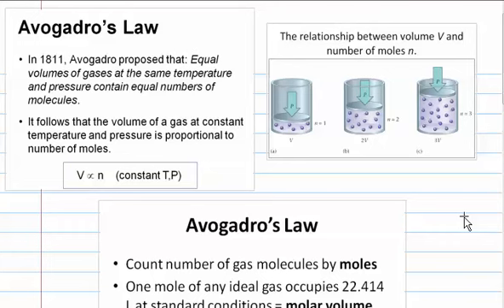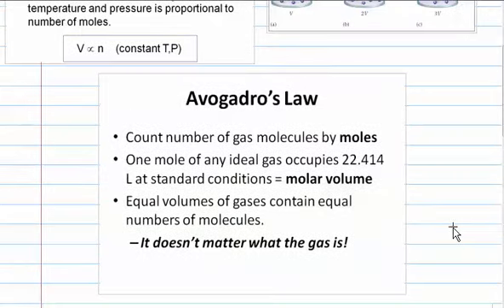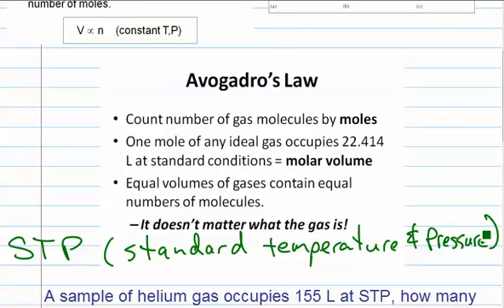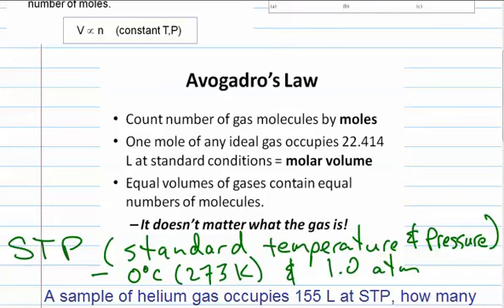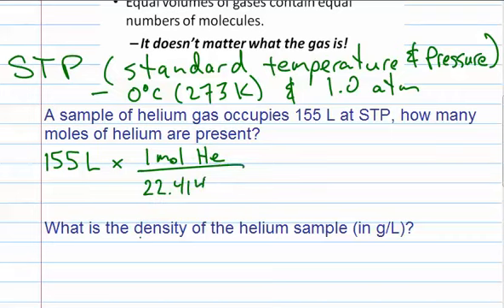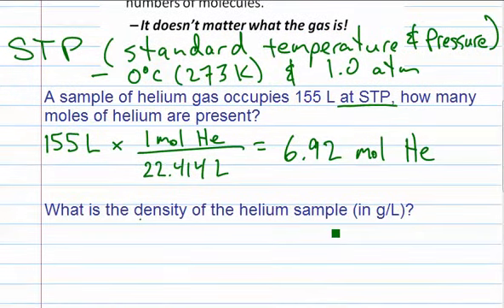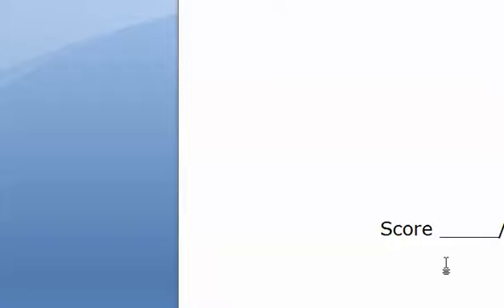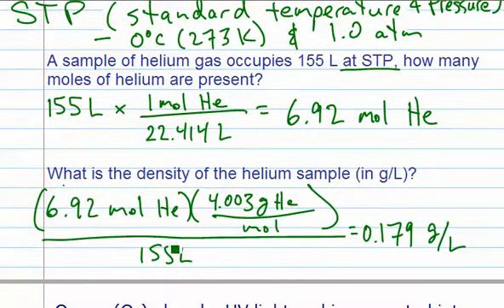Ch 5 Avogadros Law